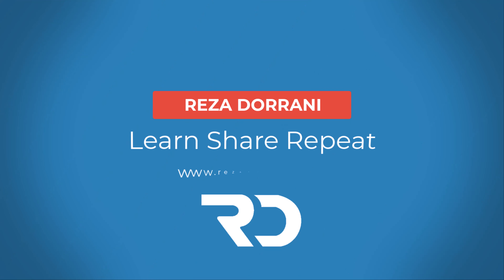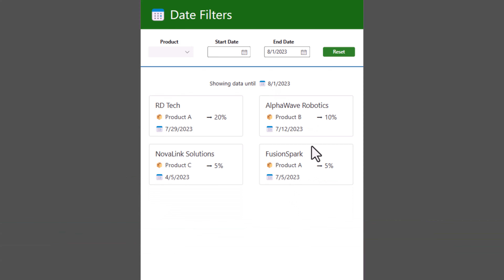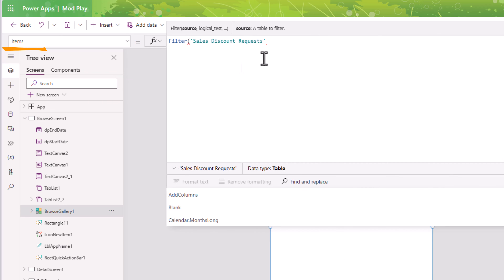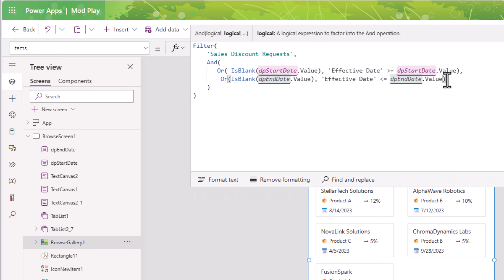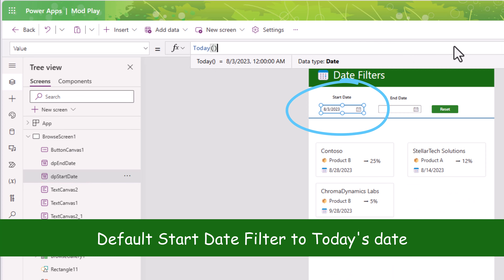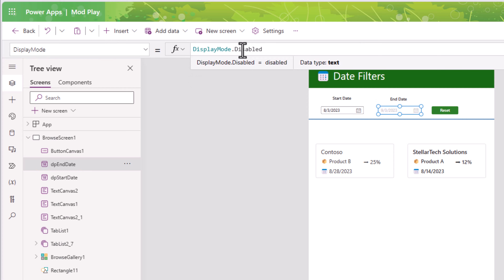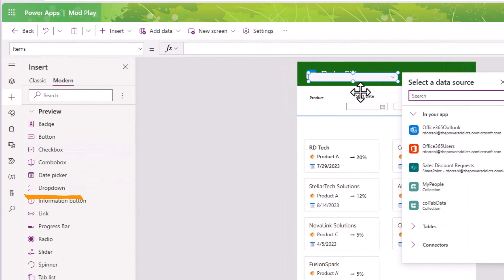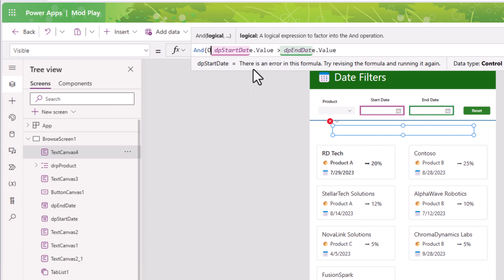How to apply Multiple Filters to Power Apps Gallery: Dates, Ranges & More! 📅🎯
In this PowerApps tutorial video, we will learn how to apply multiple filters to Power Apps Gallery control. We will unlock the potential of multiple filters as we navigate through a variety of scenarios, including date-based filtering, dynamic date ranges, addressing blank filters, and combining multiple filters for data refinement.

PowerApps tutorial video includes:
✅ Harnessing Multiple Filters for Gallery data refinement
✅ Filter Function
✅ Filtering via Start and End Dates
✅ Crafting Dynamic Date Range Filters
✅ Resetting Filters
✅ Setting Up Filter Default Values
✅ Date Validation

Empower your Power Apps journey by mastering the art of filters, ensuring your Gallery displays exactly what you need. Elevate your app-building experience now! 🚀

⬇️ Download Power App showcased in the video:
Exclusive for Channel Members (Silver Club 🥈 or higher).
Find the download link in the Community Tab for Members.

Table of Contents:
00:00 - Introduction to filtering Power Apps gallery by multiple filters
00:36 - Demo: Power Apps Gallery with multiple date filters and dropdown filter
02:44 - Build multiple filters (dates, ranges, etc.) for Gallery in Power Apps
07:18 - Set default Filter values
09:44 - Combine Multiple Filters for PowerApps Gallery
12:18 - Add date validation when filtering
13:41 - READY to subscribe to Reza Dorrani’s channel